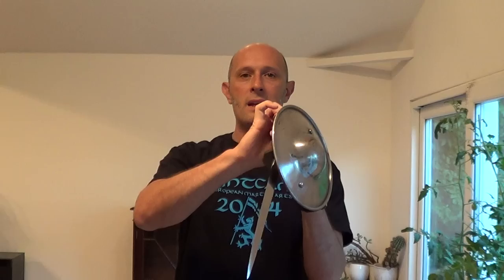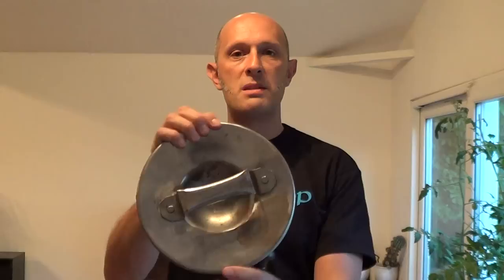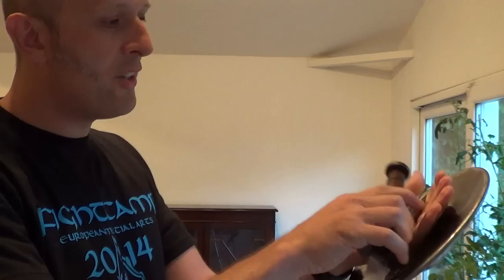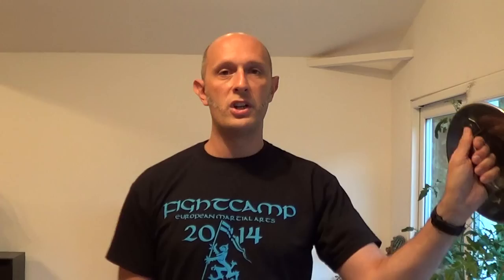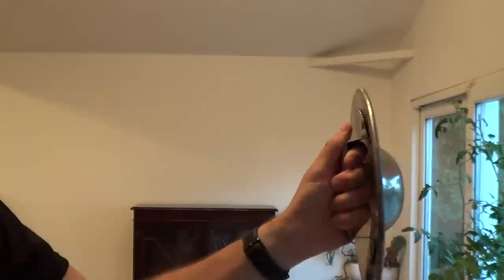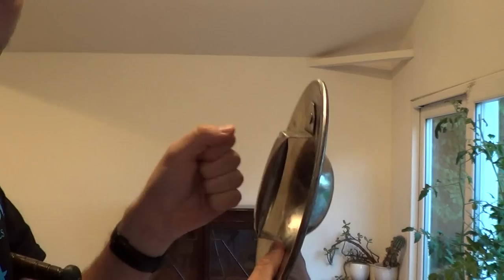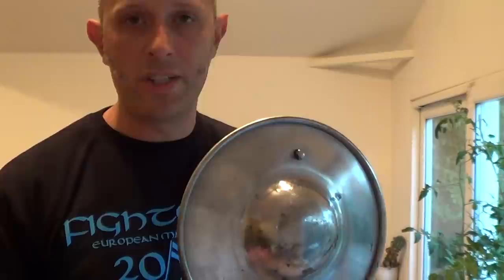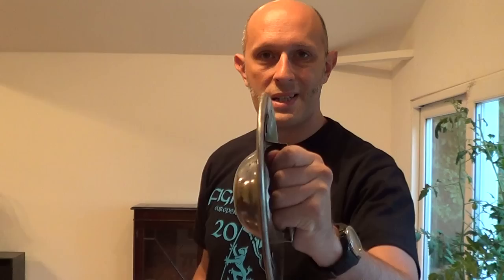Carrying a weapon in the buckler or shield hand - HEMA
Historical European Martial Arts